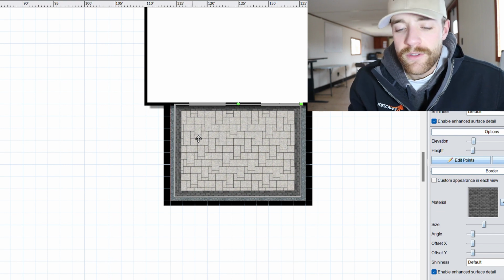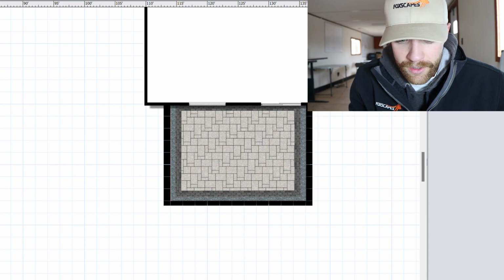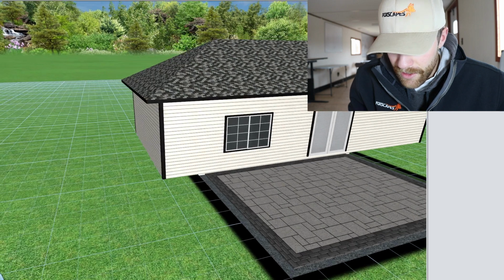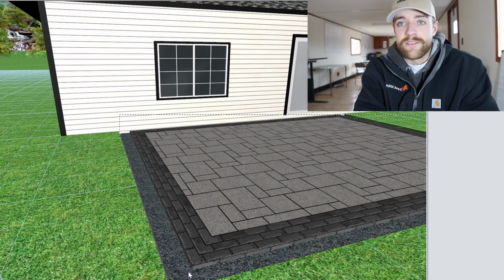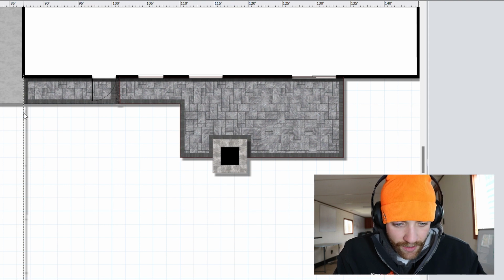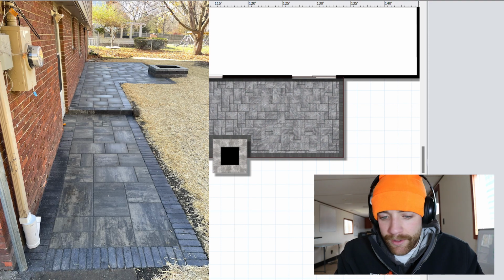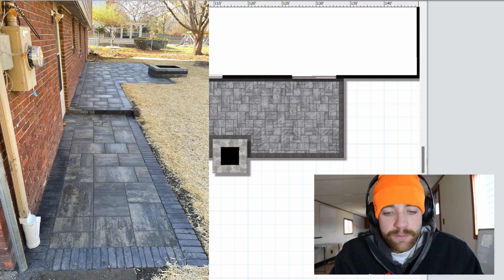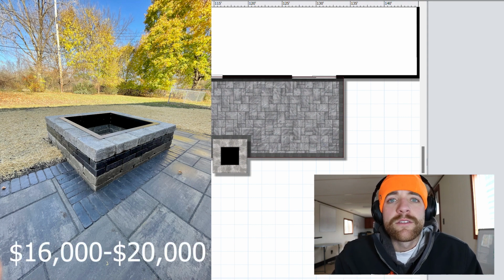Everything You Need to Know About Hiring a Brick Paving Contractor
This video covers our process for building a brick paver patio, how much we charge to build paver patios and our suggestions for how to screen a brick paving contractor to ensure you are hiring a quality contractor.

Foxscapes exists to build connections, grow long-term relationships, and invest in others through providing quality lawn care & landscaping services.